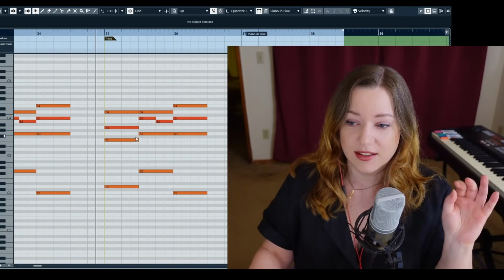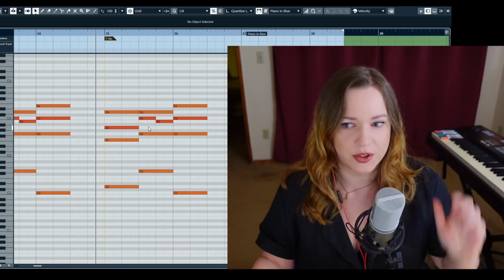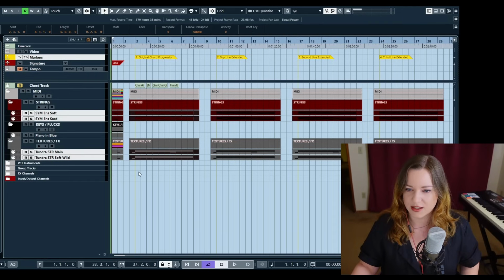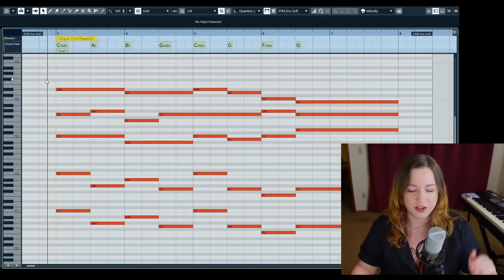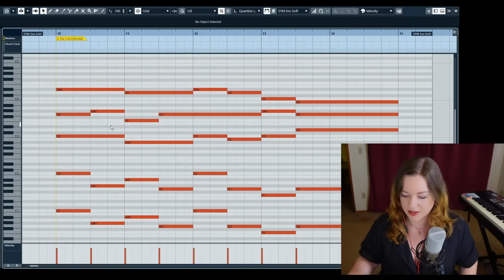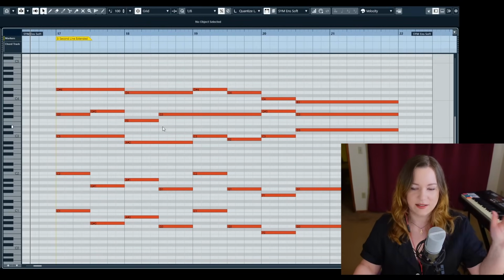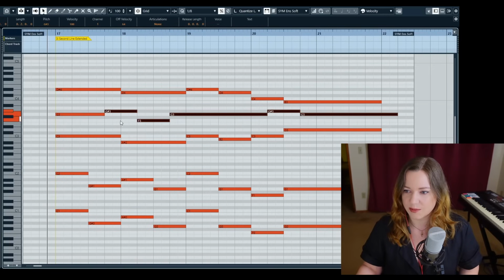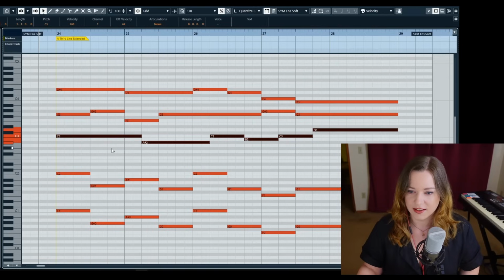Composition 106: Prepared Dissonances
Spice up your chord progressions with this counterpoint technique from the olden days. :-)

0:00 Intro
0:56 Concept Overview
2:13 Examples
5:05 Modern Day Application